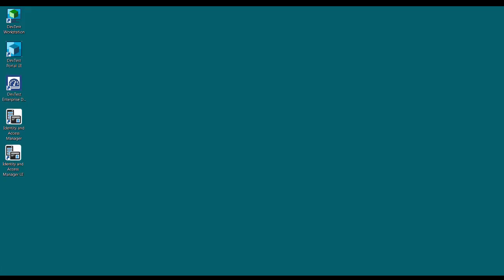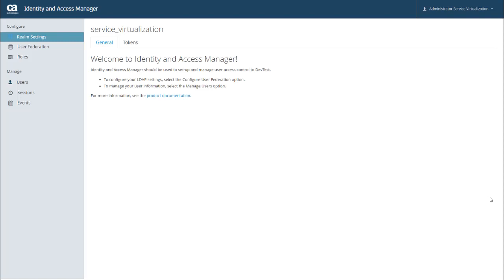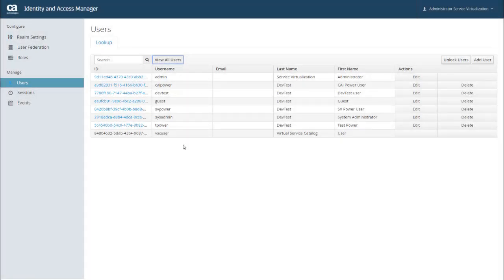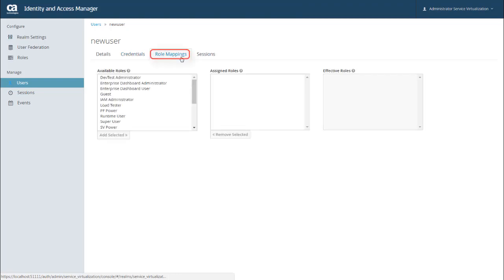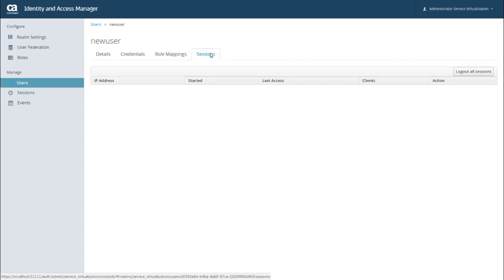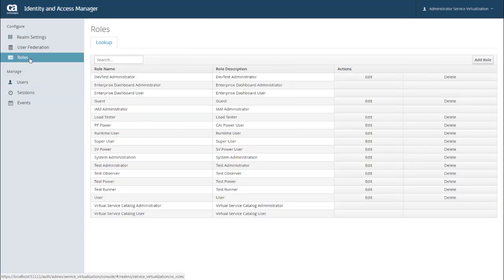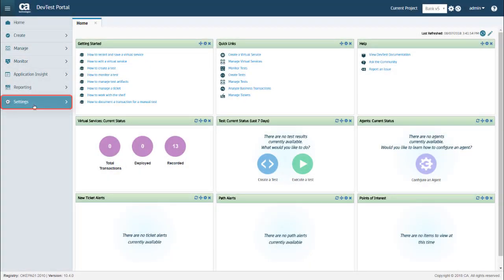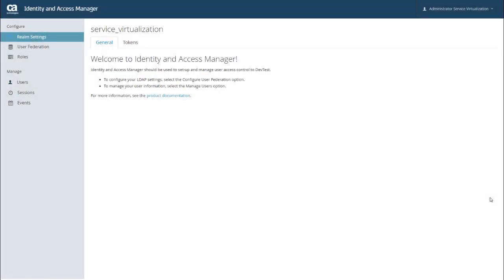Using Identity and Access Manager with Database Users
In this video, you will learn how to use Identity and Access Manager when using an external database to manage your users.